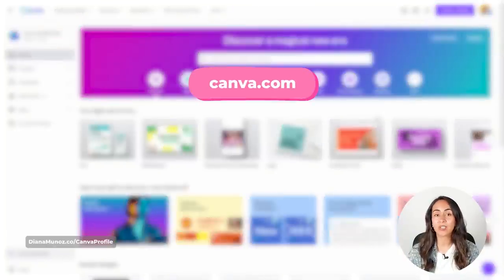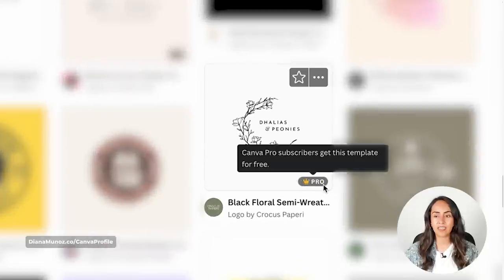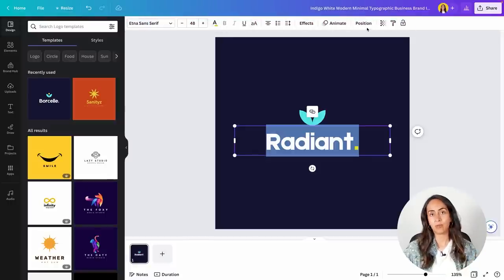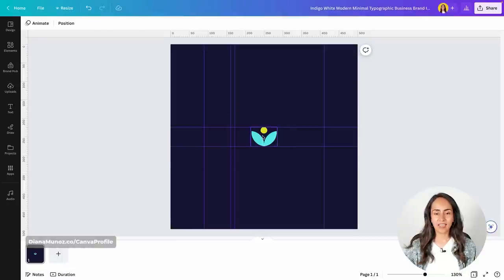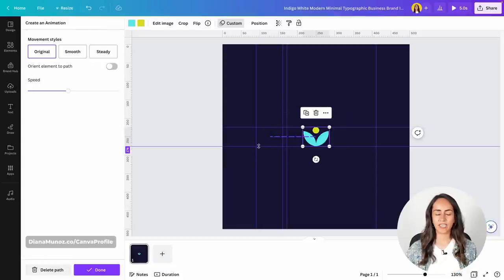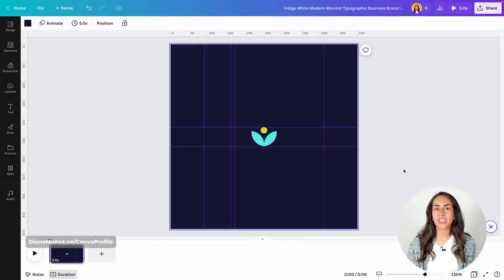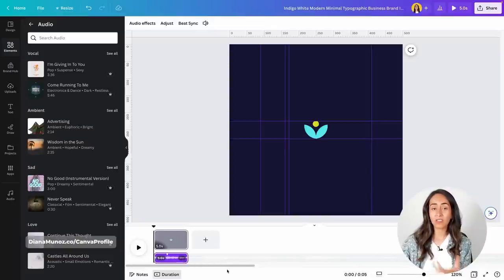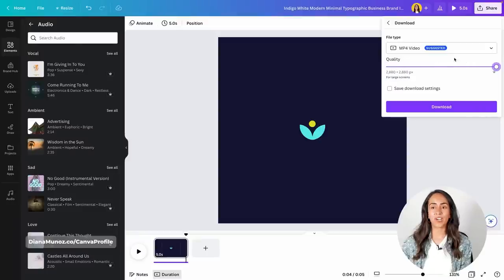Create an Animated Logo with Canva | Easy Tutorial for Beginners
In this step-by-step tutorial, you'll discover how to easily create an animated logo using Canva. Whether you're a beginner or have limited design experience, fear not! I'll guide you through the process and share valuable tips to help you generate your own logo with animation and music effortlessly. While some features may require Canva Pro (paid version), don't worry! You can achieve a similar outcome with a free account. Simply scroll down and find it. Let's get started on designing your impressive animated logo using Canva!

✅ VIDEO CHAPTERS
00:00 Intro
00:19 Important explanation
00:40 Select the adequate document type
02:50 Customize your design
04:27 Create the last scene of the animation
05:35 Start with the animation steps
11:18 Add music to the animation
13:04 Download the  animation
14:13 Want to see the final outcome? Here it is!